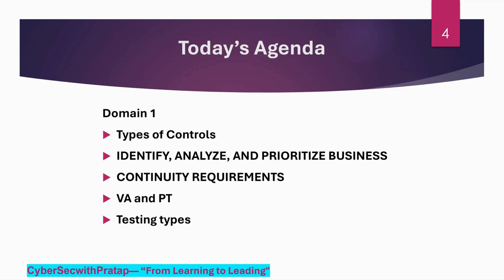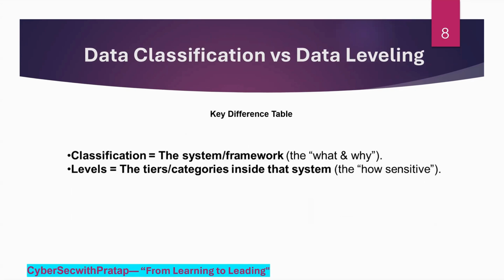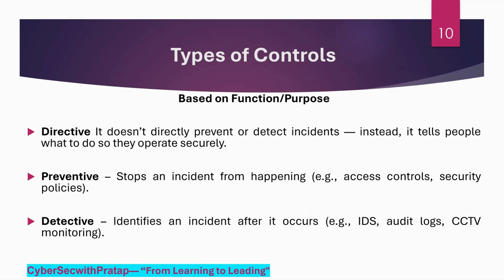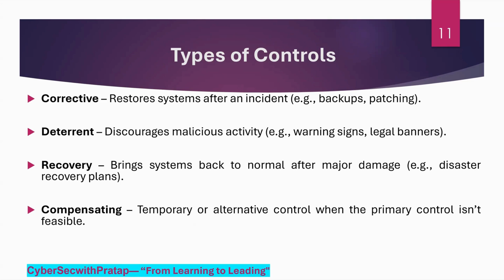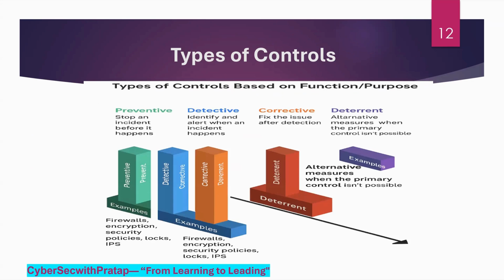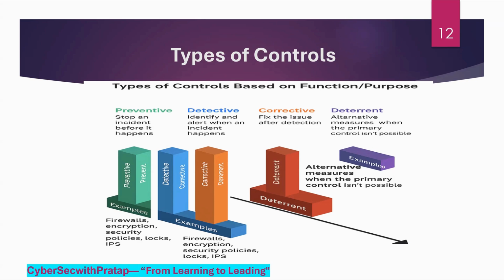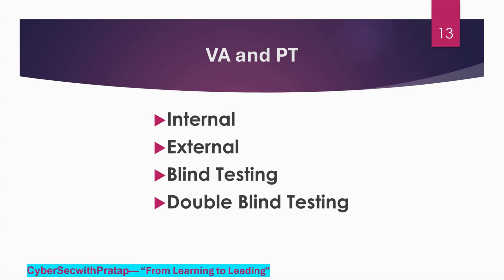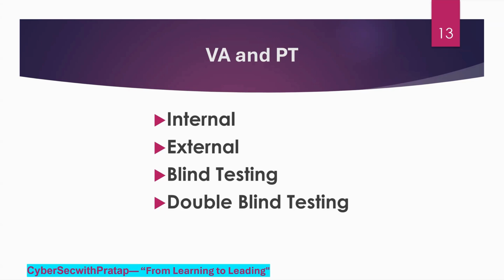CISSP Domain 1 Types of Controls, BCP Requirements, VA & PT, Testing Types | Session 6 PART 1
Here, I bring expert-led cybersecurity content — from threat awareness and best practices to frameworks, GRC, and real-world case studies. My goal is to make complex concepts easy to understand and help you succeed in CISSP, CISM, CEH, Security+, and other certifications.

Boost your CISSP exam preparation with this walkthrough of Domain 1:
Types of Controls | Business Continuity Requirements | VA & PT | Testing Types

In this video, you’ll learn:

A clear explanation of Types of Security Controls (preventive, detective, corrective, deterrent, compensating, recovery).

How to Identify, Analyze, and Prioritize Business Continuity Requirements (BCP/DRP).

The difference between Vulnerability Assessment (VA) and Penetration Testing (PT) — when, why, and how to use them.

Real-world examples connecting theory to practice — helping you prepare not only for exams but also interviews.

This session is perfect for:

CISSP aspirants aiming to master Domain 1 – Security and Risk Management

Professionals learning risk management, controls, and continuity planning

Anyone who wants to understand VA/PT and testing strategies in security